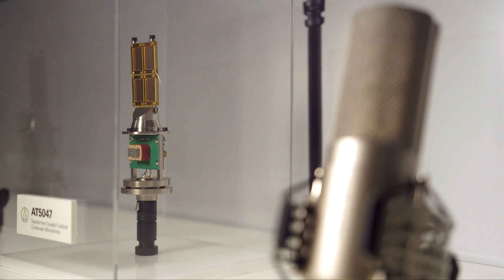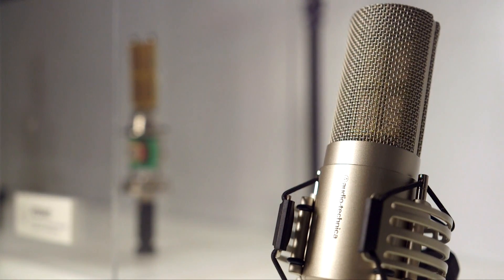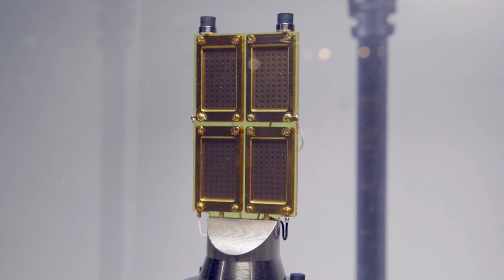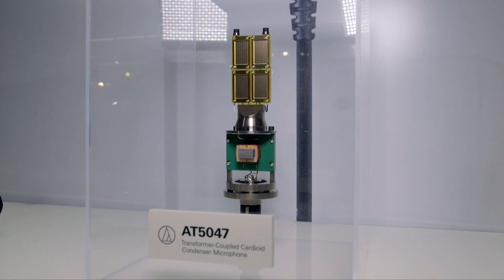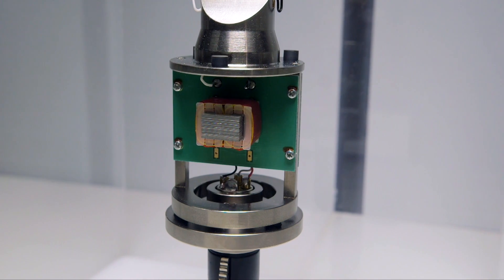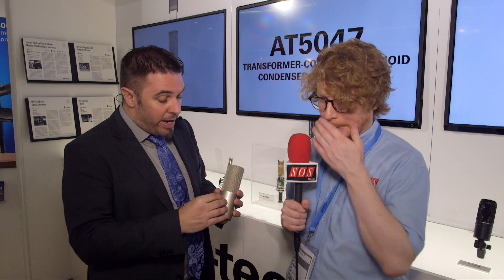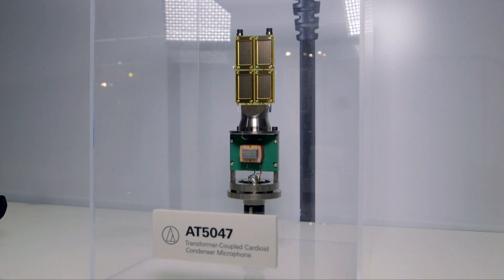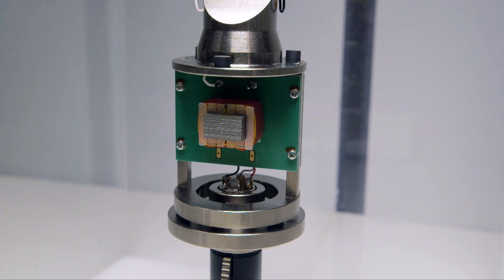Audio-Technica AT5047 - Prolight + Sound 2017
Cardioid condenser model based on the distinctive four rectangular diaphragm design of the AT5040